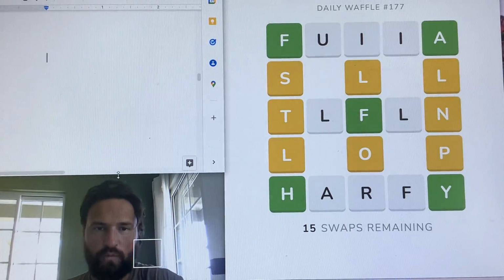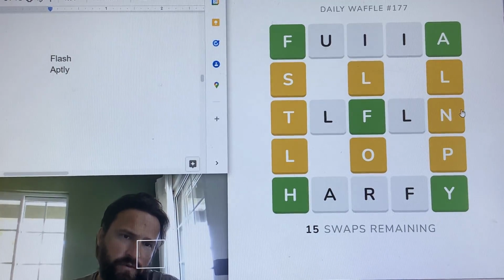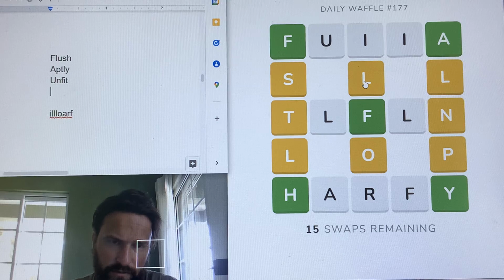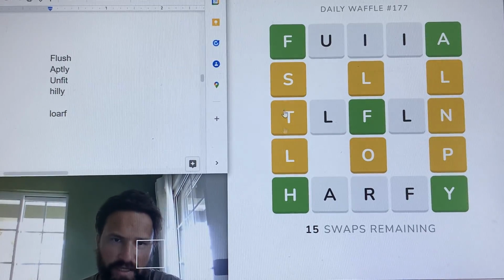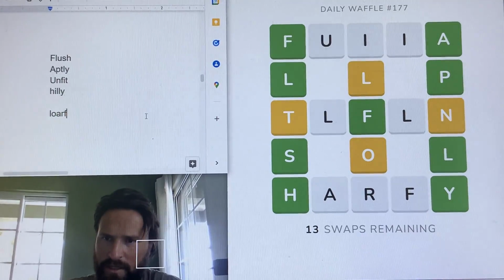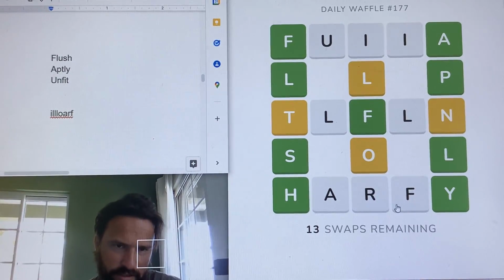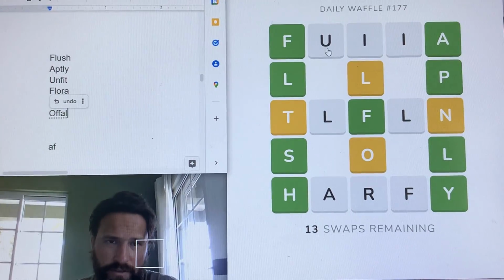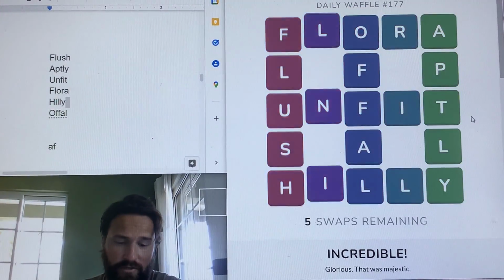Wordle Games - Five Star Waffle 7/17